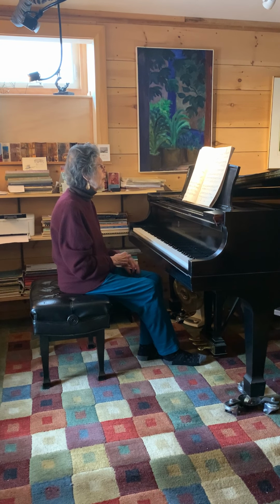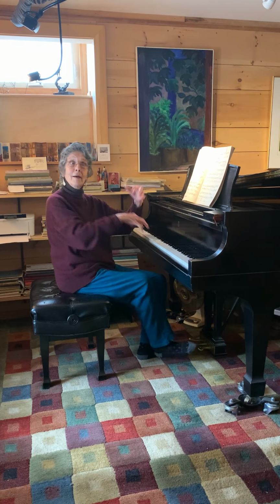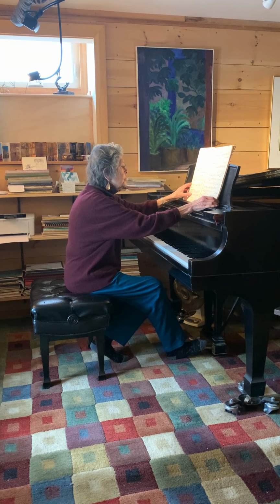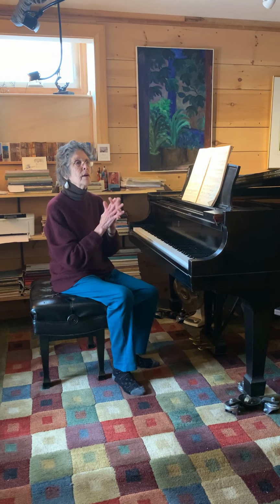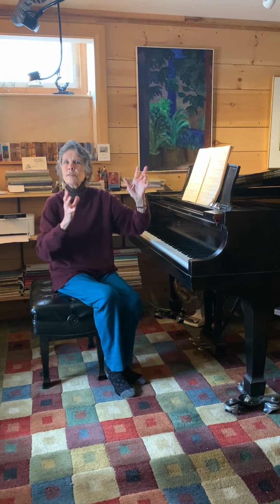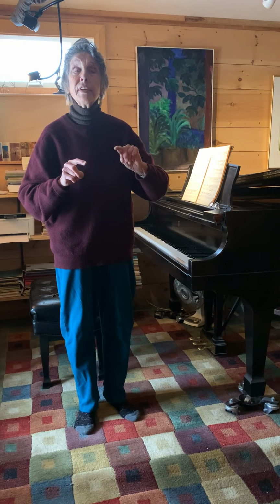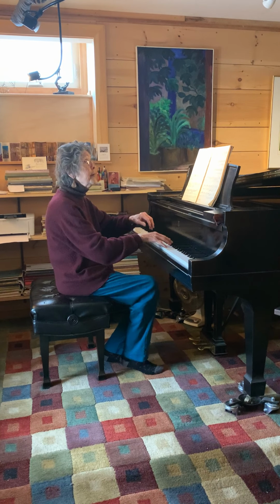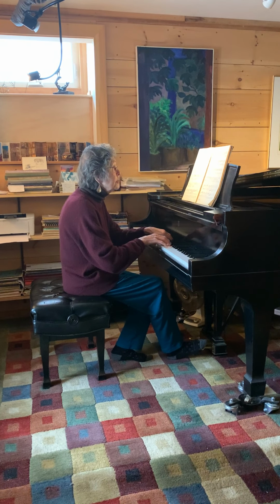Anne Chamberlain pianist : Bach / hemiola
Pianist Anne Chamberlain plays Bach : Preambulum and Tempo di Menuetto
From Partita in G Major